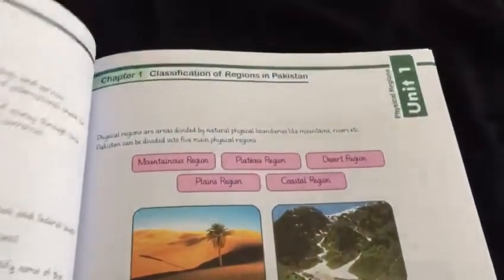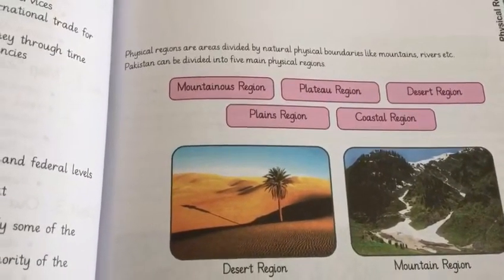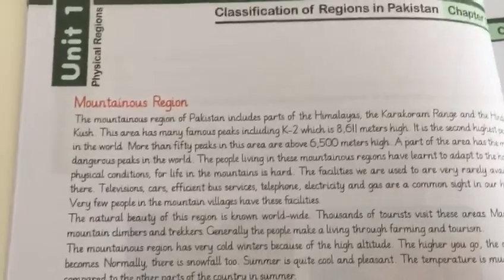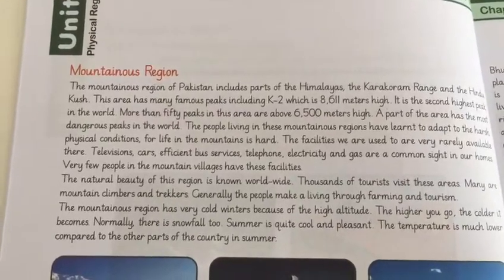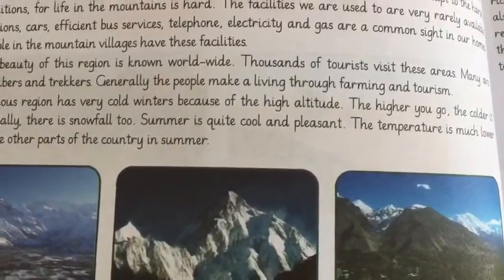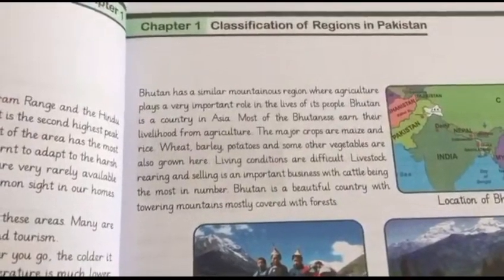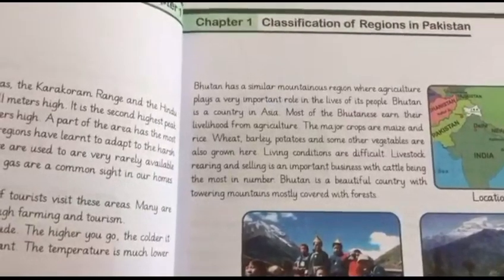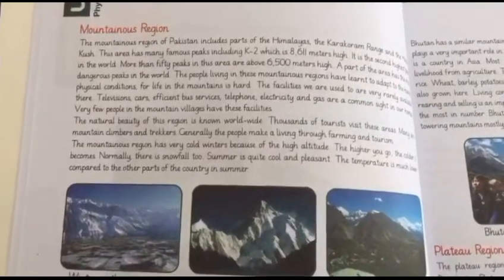Lesson# 01 || Grade 5 || Social Study